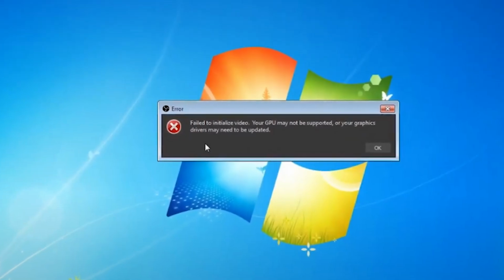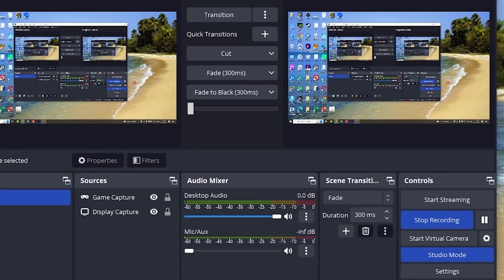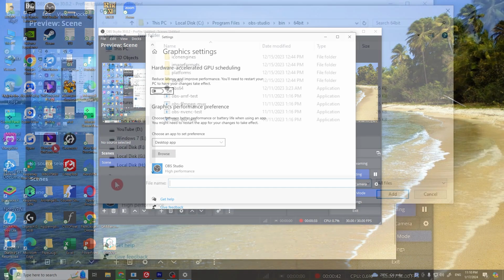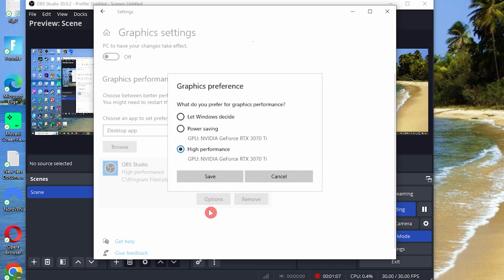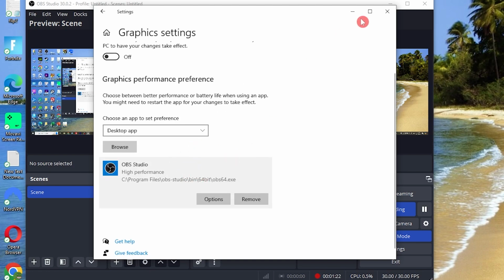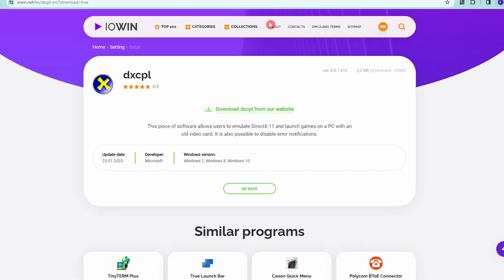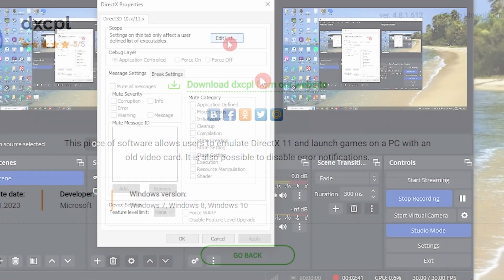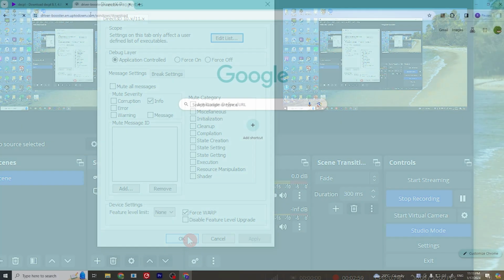FIXED - Failed to initialize video your GPU may not be supported Graphic Drivers may need to updated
- Graphic Drivers error "Failed to initialize video your GPU may not be supported, or Graphic Drivers may need to be updated" in OBS Studio? You're not alone! This video is your lifesaver, offering a comprehensive guide to rectify this common issue. We delve into three foolproof solutions:

Optimizing Graphics Settings: A step-by-step walkthrough to adjust your graphics settings for OBS Studio compatibility.
Direct X Emulation for Windows 7/8 Users: An easy fix for those facing compatibility issues on older Windows versions.
Driver Booster Method: How to update all your PC drivers to ensure optimal performance and error resolution.
Each solution is detailed with clear instructions to ensure you can follow along easily. Plus, we've included helpful download links and tips to make the process as smooth as possible.